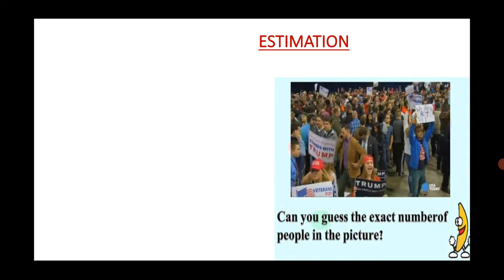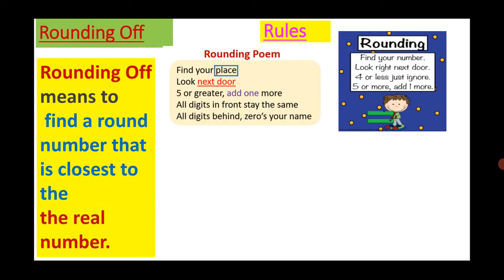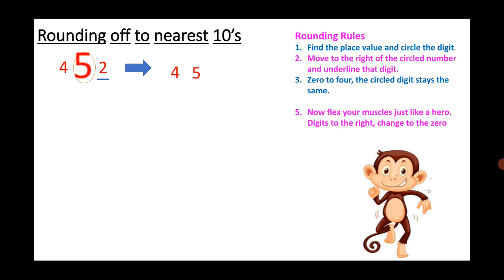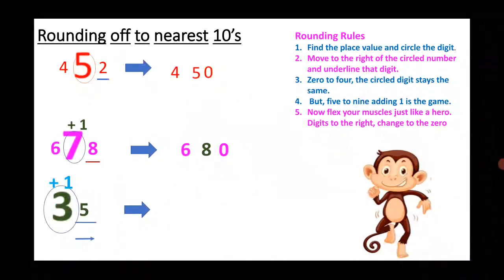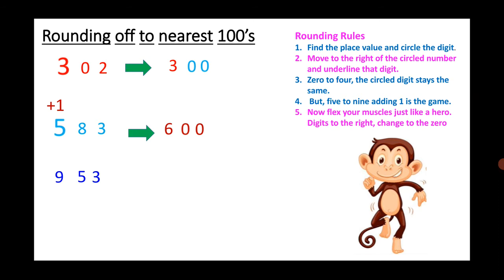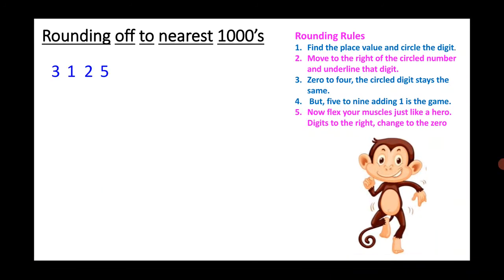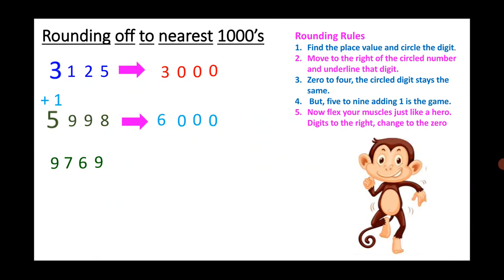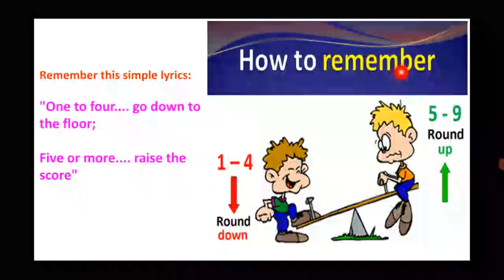Class - VI Subject- Maths Topic- Knowing our numbers part-3 By - Shrinkhala Gupta.